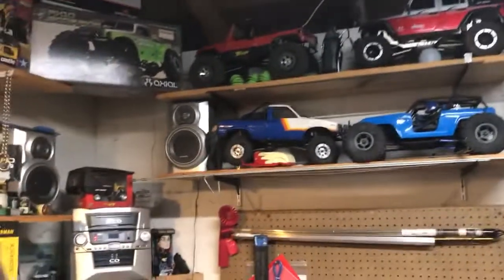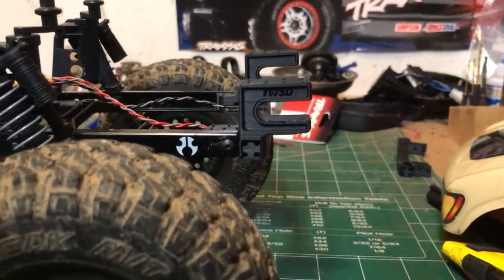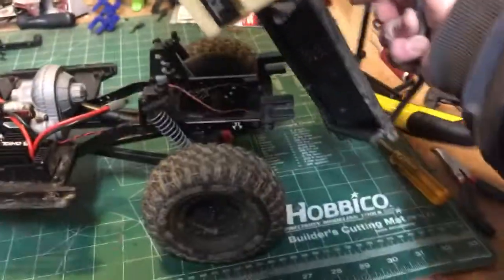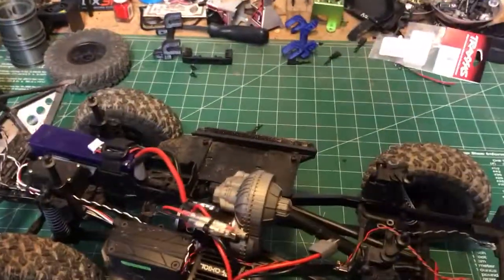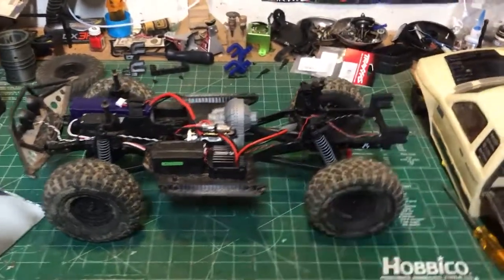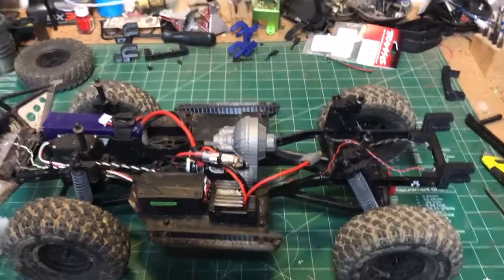SCX10 2 Honcho body mounts on Shapeways!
Description video